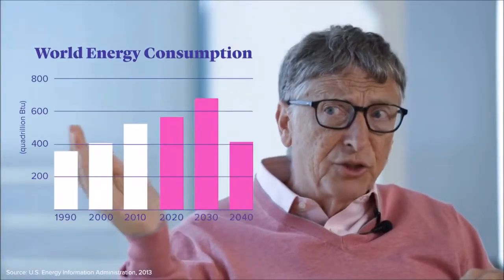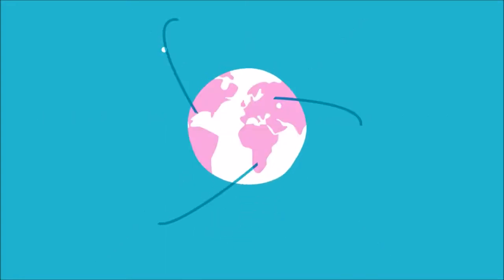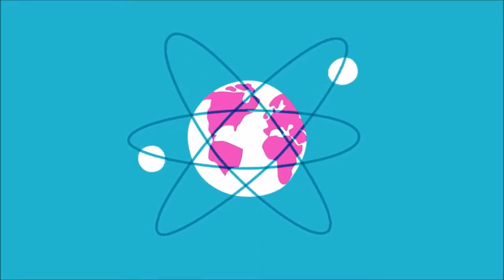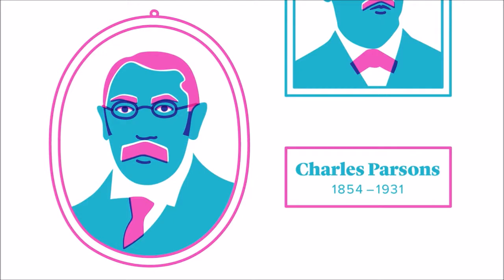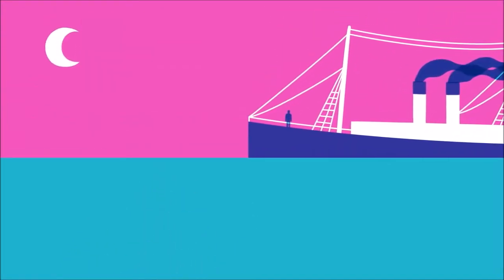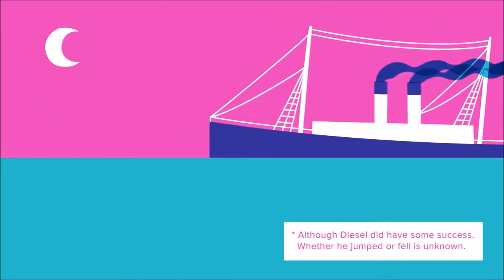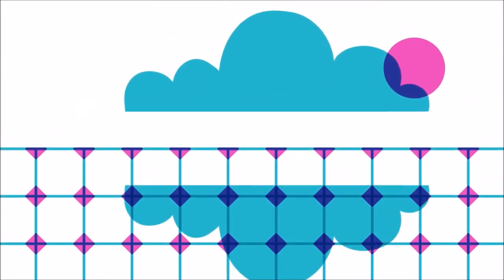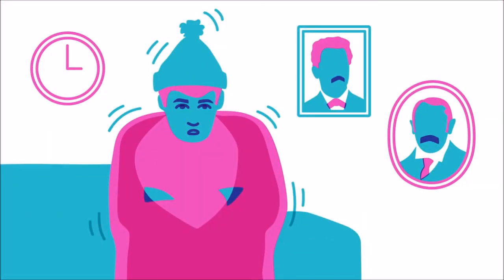Bill Gates 90 B. Net Worth on Climate Change. DonaldTrump Change is Real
Expand Your Mind With Bill Gates Latest Interview on Sustainable Renewable Energy. Donald Trump Climate Change Is Real

Favorite Quote: "We Need to Worry About How We Are Going To Get To 2050"